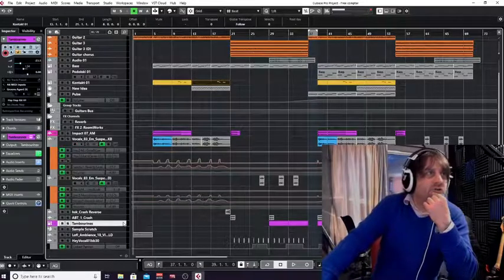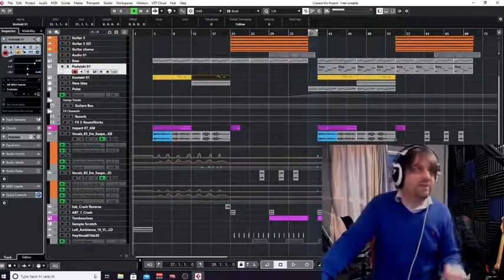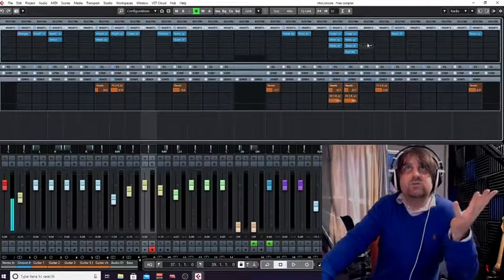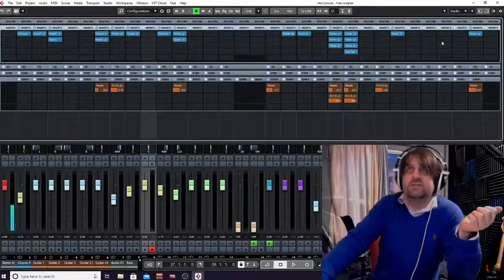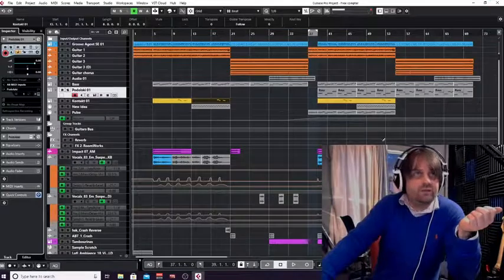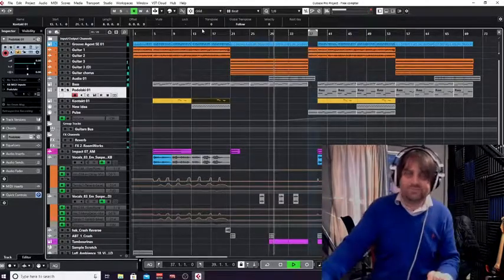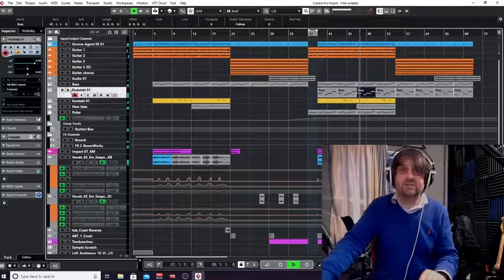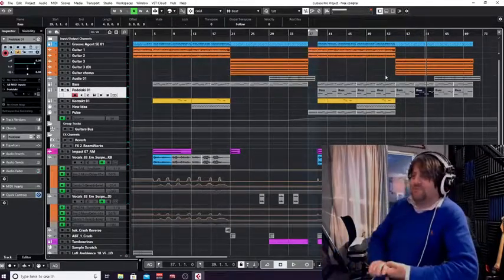Can you make a track on an 12 year old computer?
Can an old PC handle DAW recording?